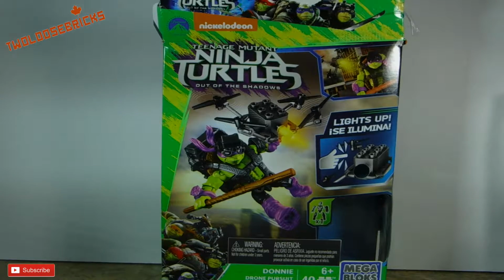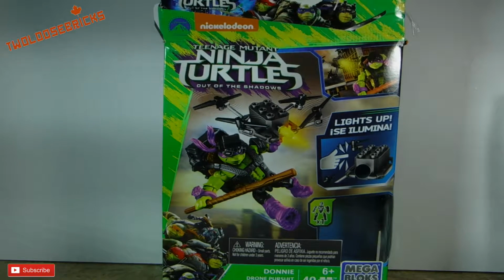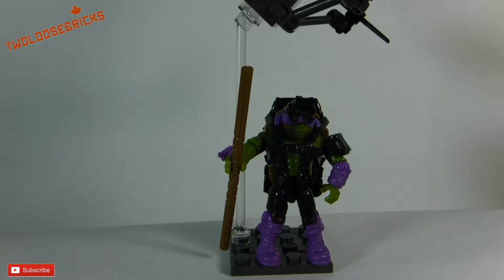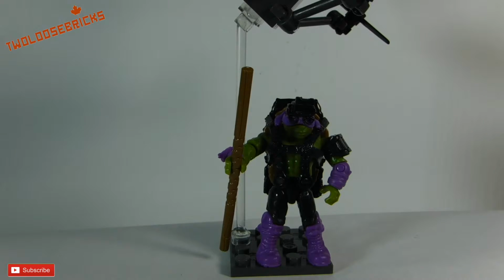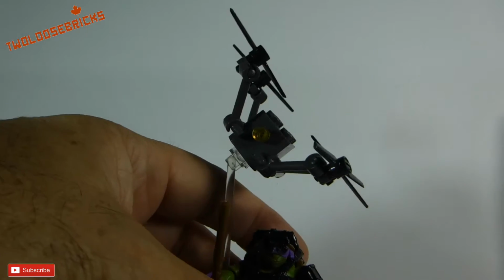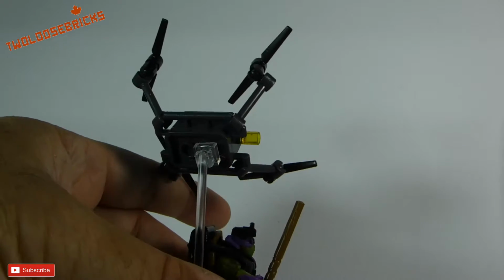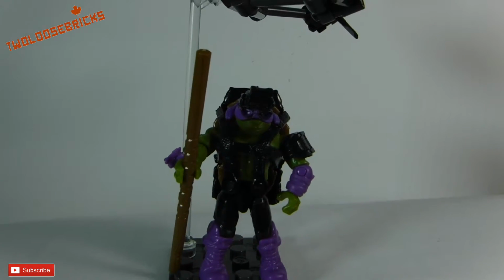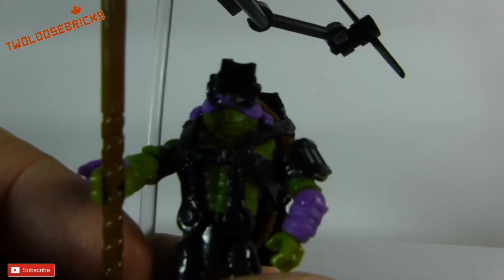MEGABLOKS TMNT out of the shadows Donetello With Drone Minifigure set review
Freddie goes crazy at times Modifying, Painting and Butchering the Plastic Bricks. With tutorials!  Modifications and teaching you about Lego, software programs, Videos, Games and more.  On the Main Show on Sundays/Mondays.

Follow Fred around places for reviews and side trips uncovering food, Places and things to see, and all kinds of goodness in The "DV" - The Daily Vlog. You never know what or who you'll see!

ANY Other MUSIC USED:
Also some music maybe used form Youtube creation tools.